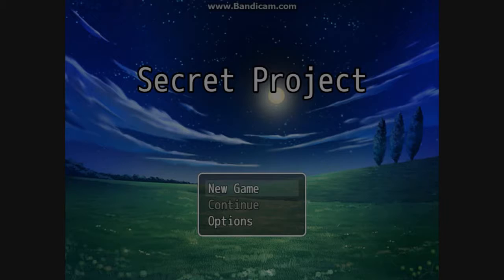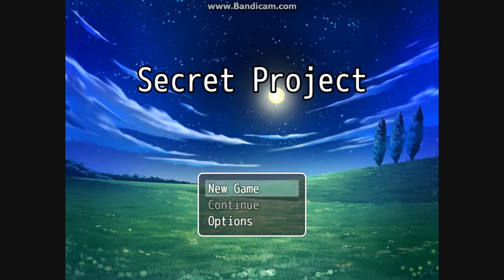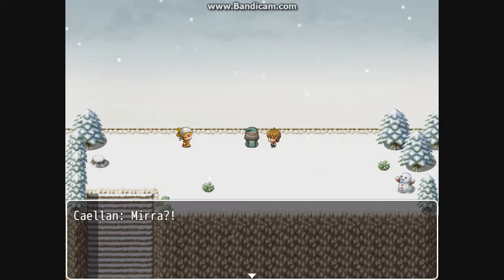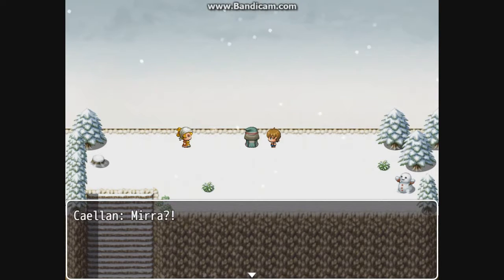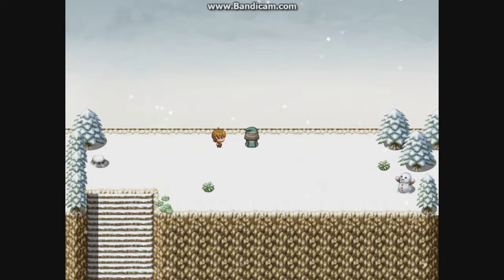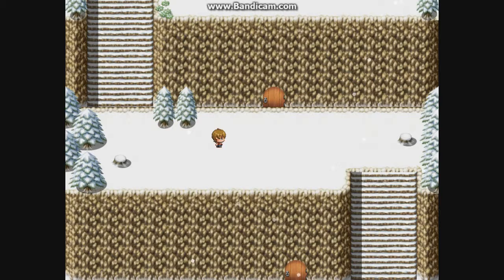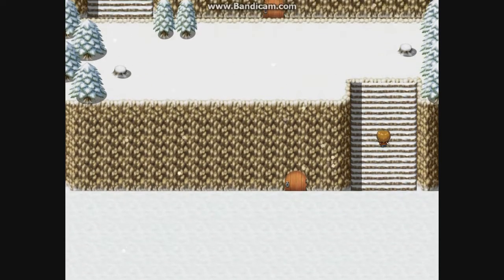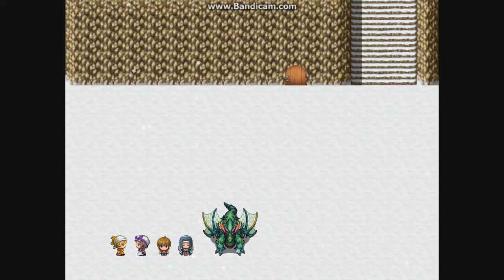Blight Plays - RPG Maker MV - Secret Project Preview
Just something I wanted to show. I love rpg maker softwares.